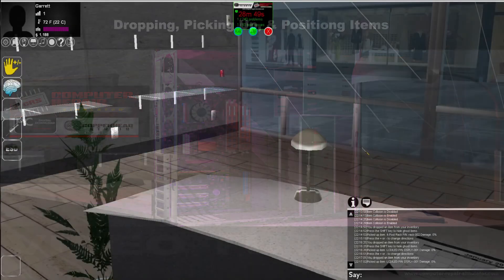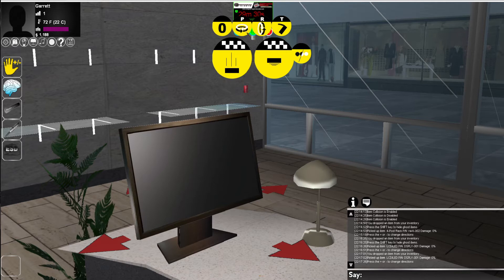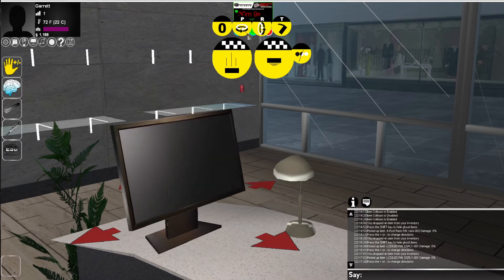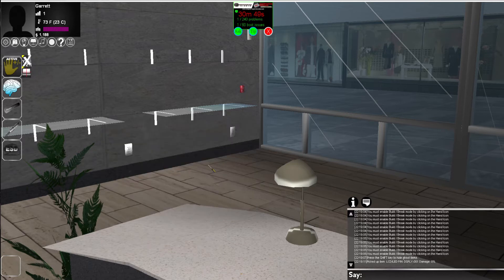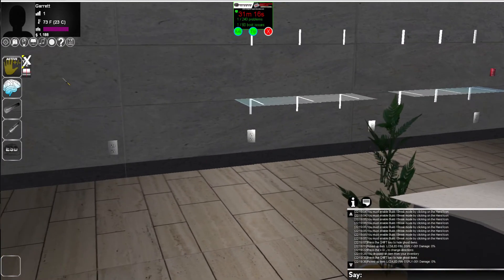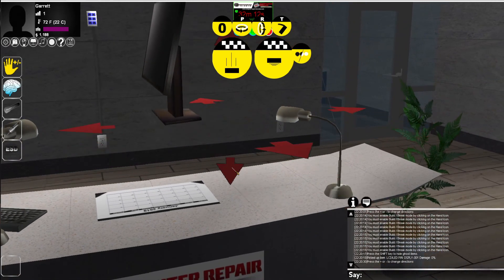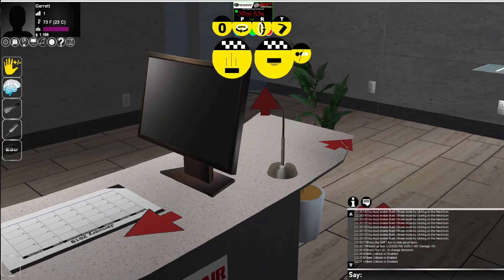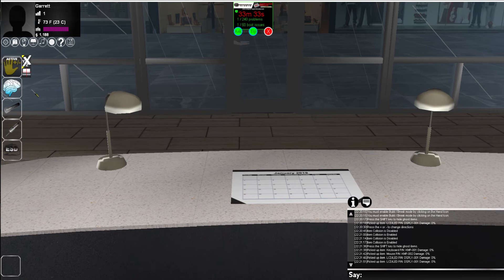Computer Repair Simulator® - Dropping, Picking Up, & Positioning Items (7min 23s)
This tutorial covers how to drop items from your inventory into the game, position them, then pick them back up.  It also covers the buttons related to this feature.